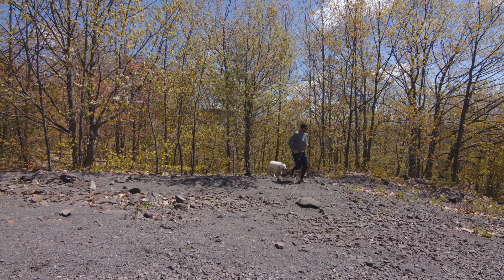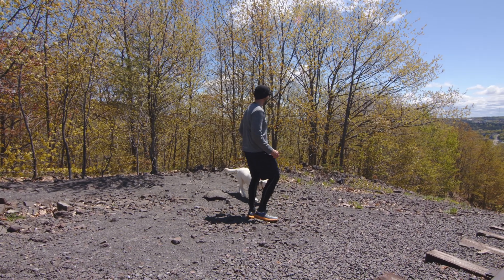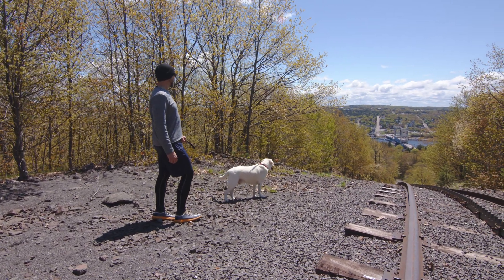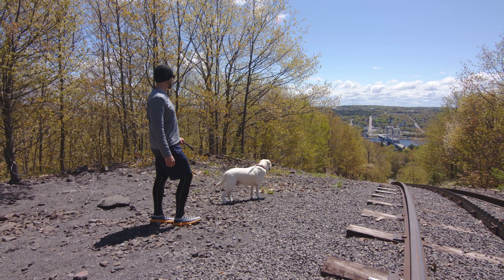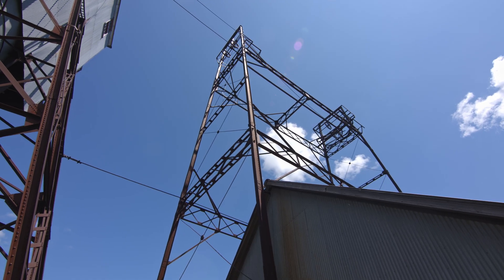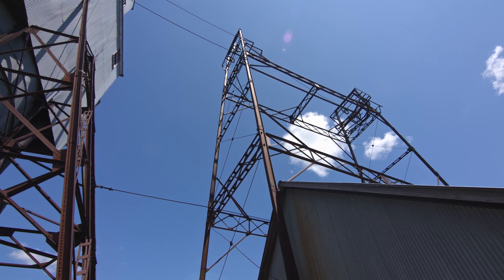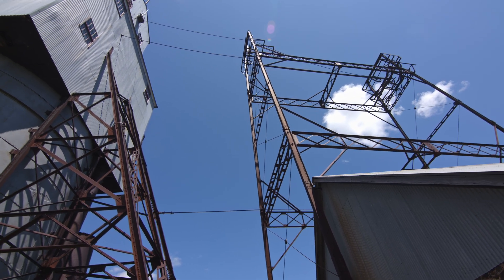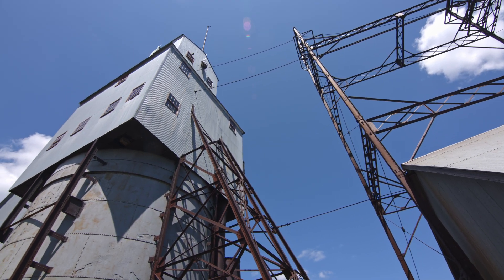Using Old Mines for Pumped Hydropower Energy Storage is a Game-Changer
0:00 - What's PUSH?
0:50 - New Energy Security
4:22 - Mines Store Power
5:01 - Energy Justice
7:08 - Many Energy Options

In a Michigan Tech News Q&A, researchers working on the Pumped Underground Storage Hydro (PUSH) initiative explain how to slay two huge problems — energy supply and abandoned mines — with one elegant solution. PUSH puts post-mining communities in charge of their own power supply at a profit. No more dependence on undependable sources or giant regional grids. No need for more batteries and more mines to make them.

Hydropower technology is well established. Potential PUSH sites include at least 1,000 hard-metal mines around the nation. The initiative is applicable to any kind of energy resource. Funding is being established on the national level. Learn more about the case study conducted at Mather B Mine in Negaunee, Michigan and what’s next for a proposal with enormous potential to build sustainable, reliable power sources for resilient post-mining communities that mitigates hazards and honors a hard-won heritage.